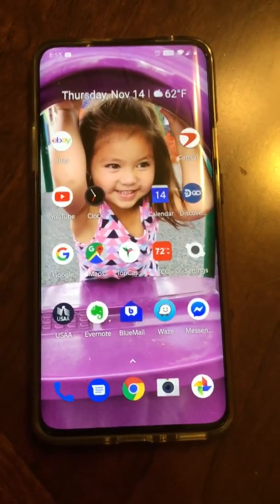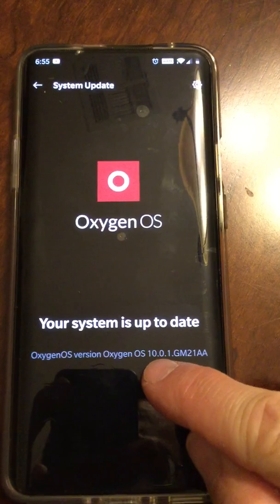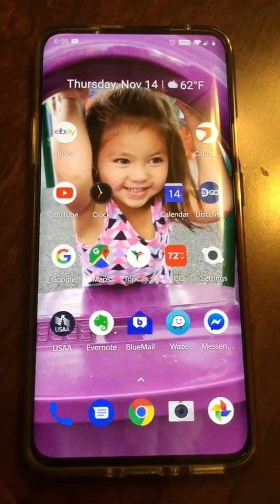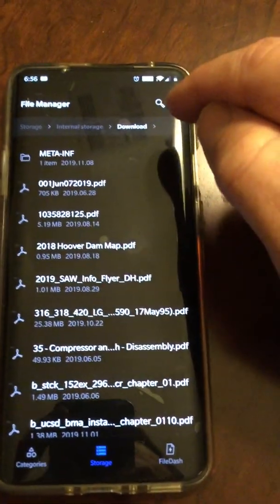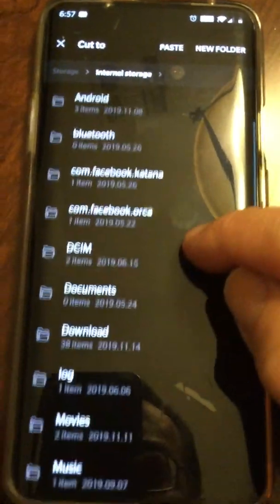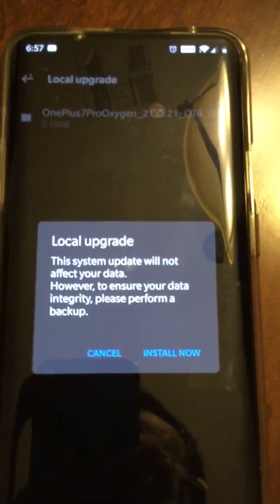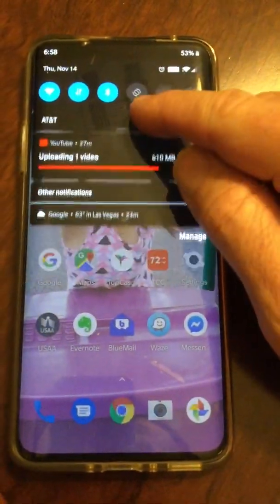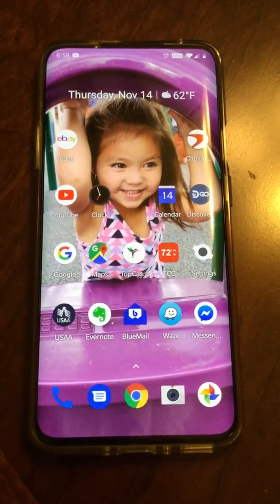Manually update your OnePlus 7Pro OP7 to Android 10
Manually update your OnePlus 7Pro OP7 to Android 10 with the stable release from OnePlus